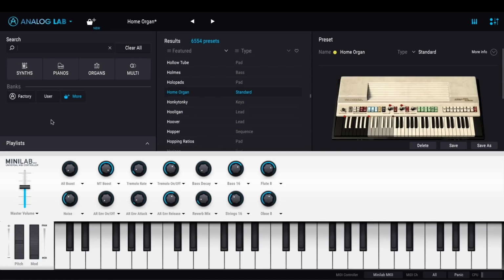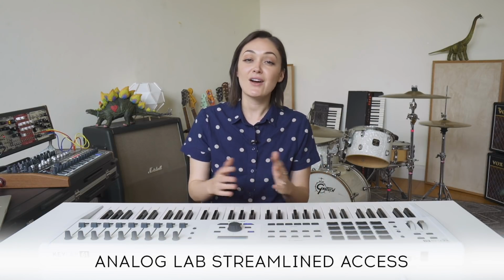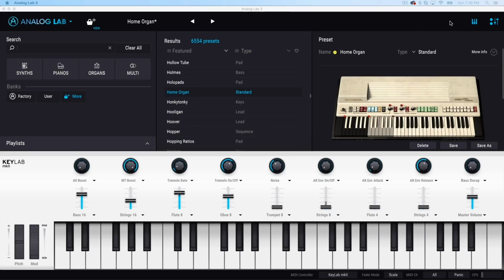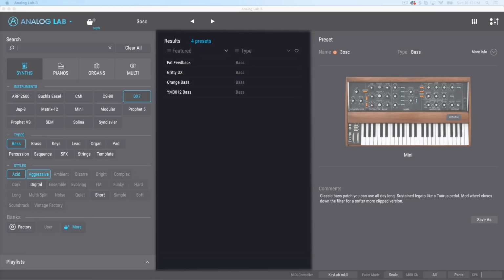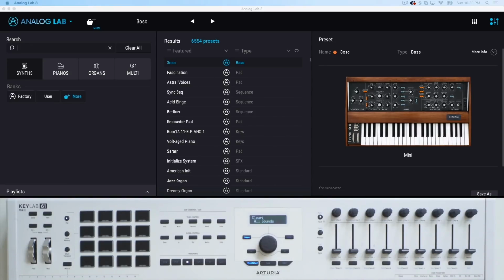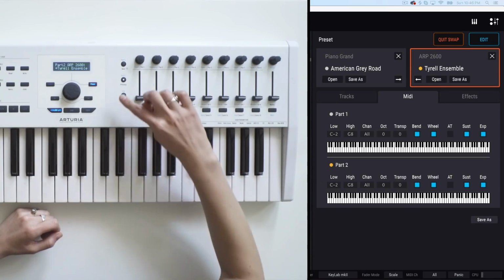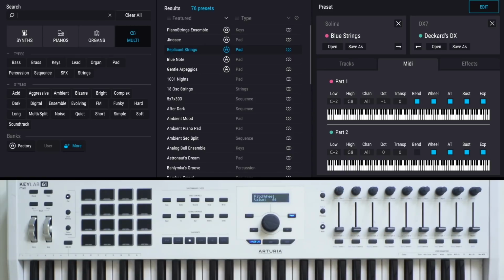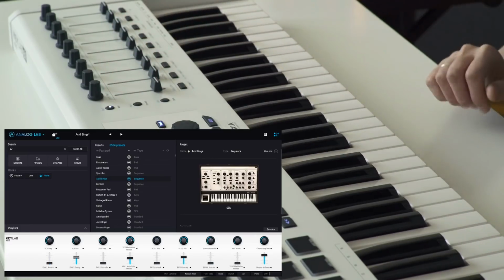KeyLab MkII Tutorials : Ep. 2 - Integration with Analog Lab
Find out how easy KeyLab MkII makes browsing, selecting, tweaking, and performing the vast collection of amazing synth and keyboard sounds that come with KeyLab MkII.